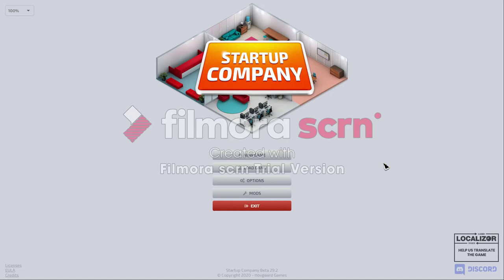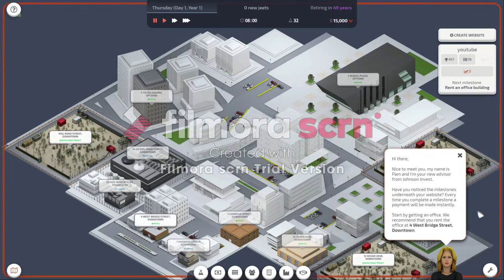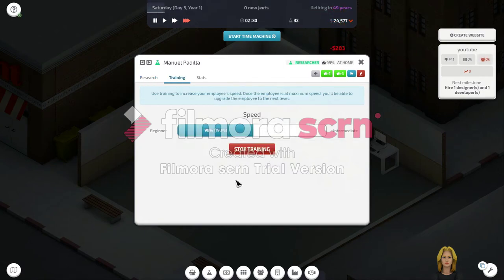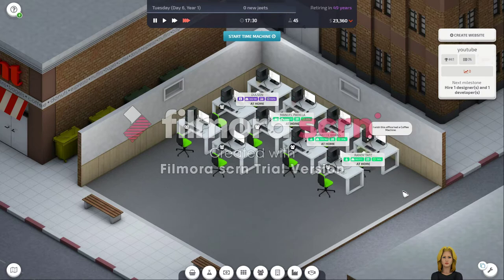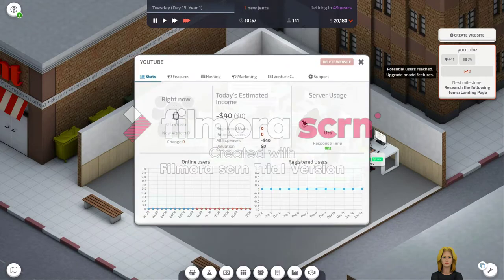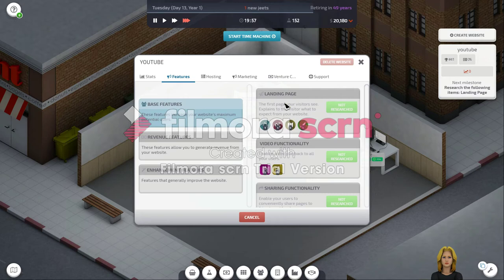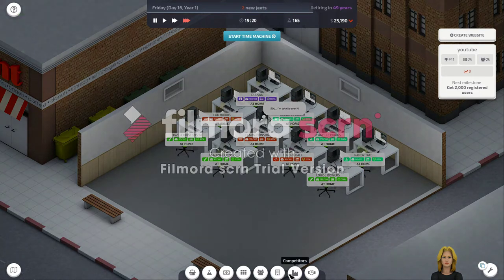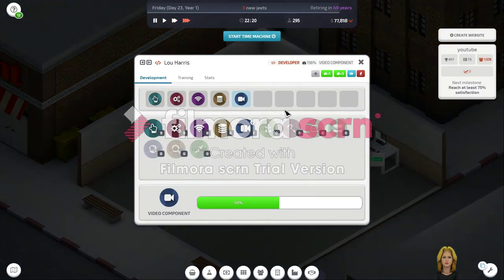I Took Loan Twice To Save Youtube - Startup Company